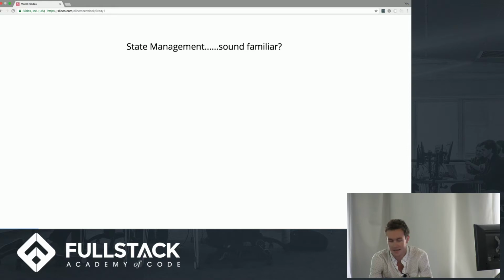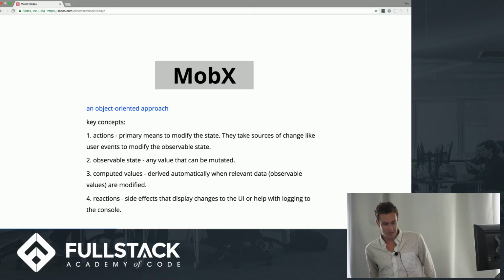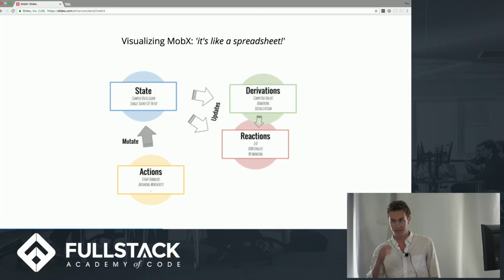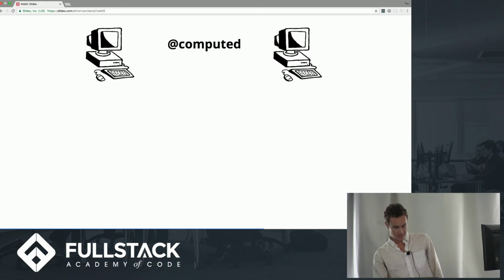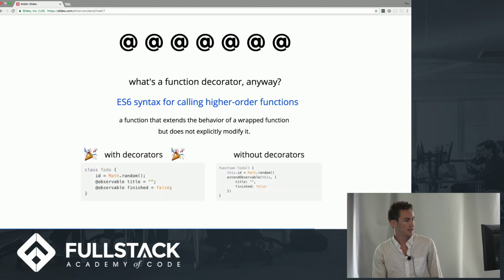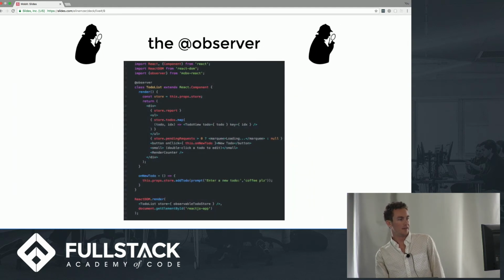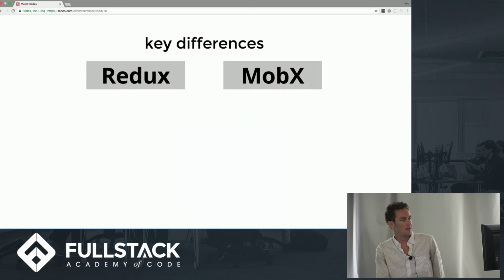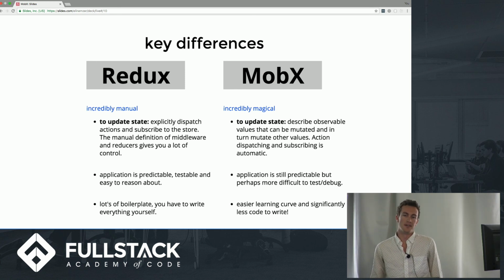MobX Tutorial - State Management with MobX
In this MobX Tutorial, we discuss the benefits and fallbacks of MobX, a relatively new JavaScript library that can be used as an alternative to Redux. MobX utilizes an observable state that can be mutated and in turn, mutate other values. It is a much more automatic solution than Redux, often seen as being easier to learn but more difficult to debug.

Watch this video to learn:

- What is MobX and how to use it
- The key concepts of MobX
- The differences between MobX and Redux